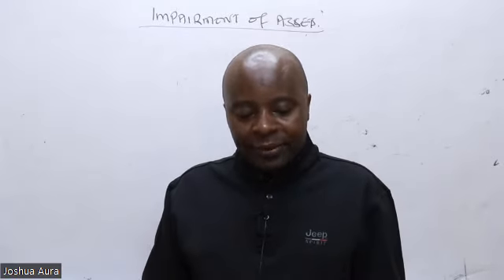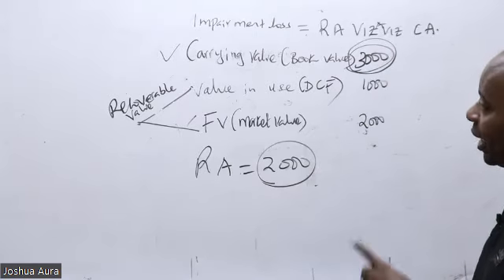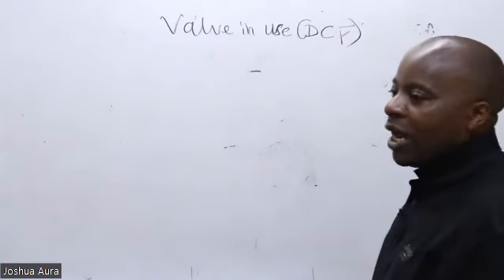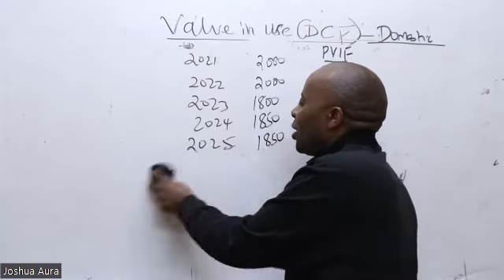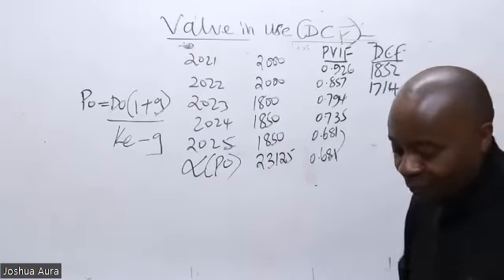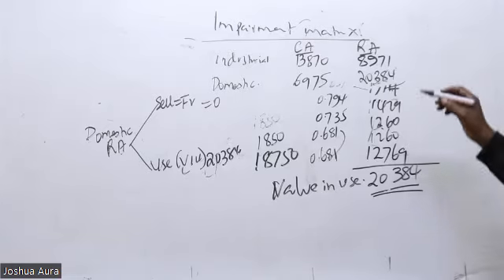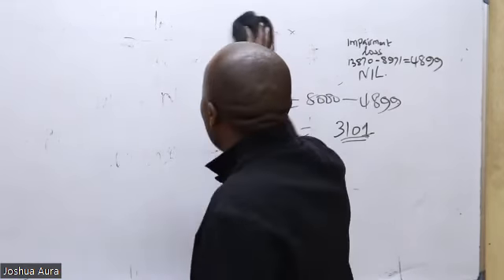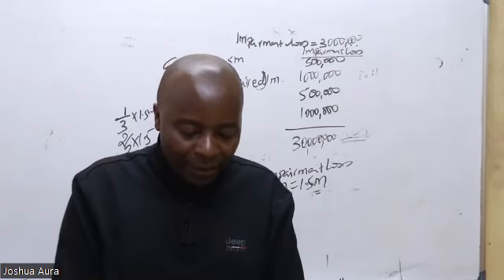ADVCANCED FINANCIAL REPORTING IMPAIRMENT OF ASSETS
IMPAIRMENT  OF ASSETS SEPTEMBER 2021 Q5C KASNEB EXAM